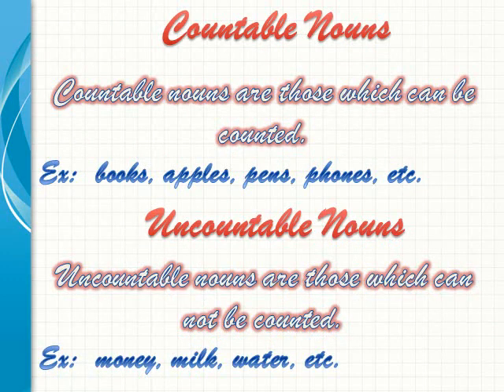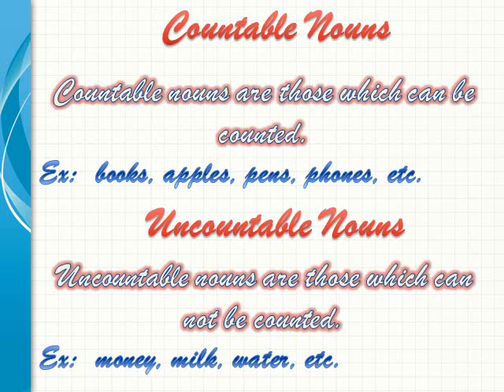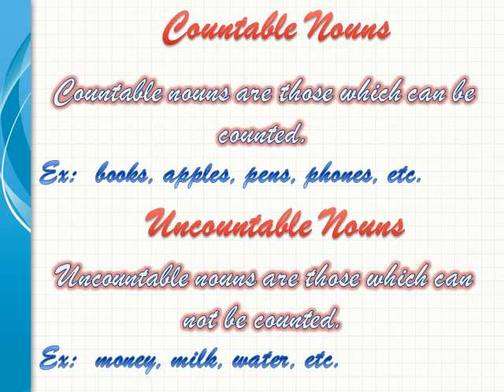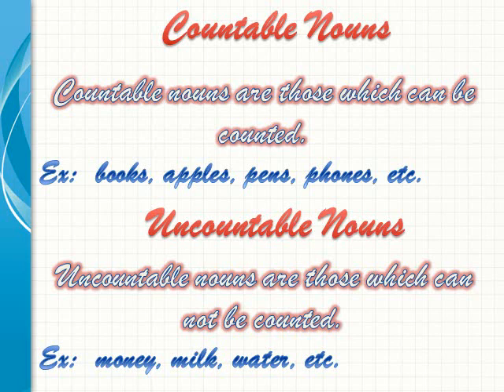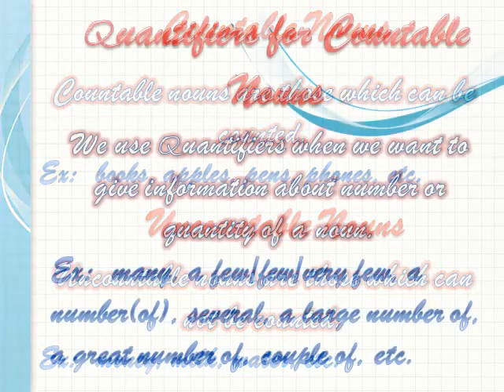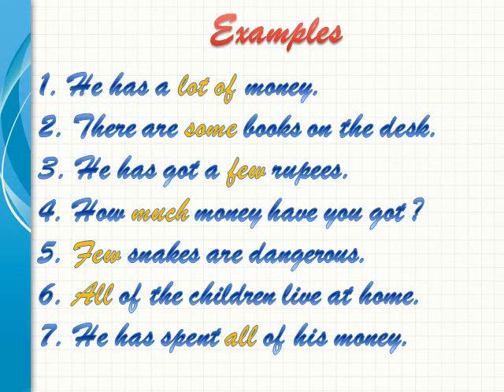Class 10 Informational Technology 402 sentences words of quantifiers